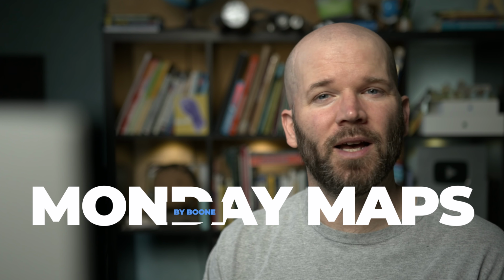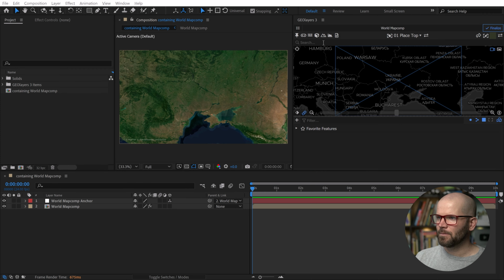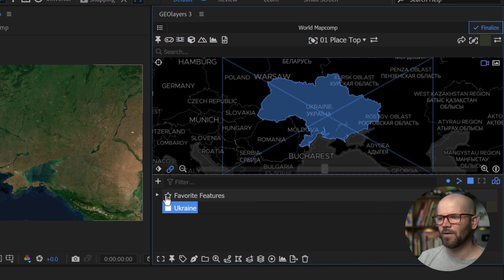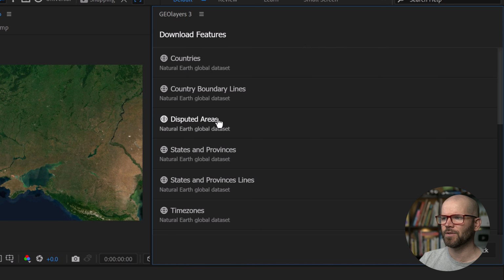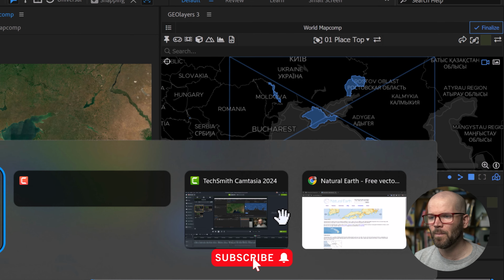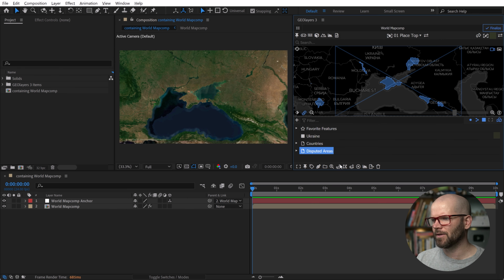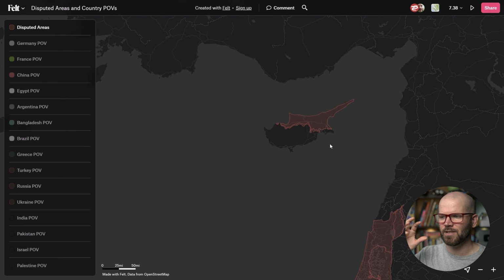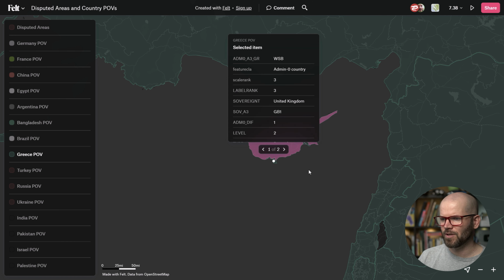How to Map Disputed Areas 🗺️ (with Free Data)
Natural Earth has a ton of great data, including de facto and de jure boundaries of many countries. Stay safe out there folks...